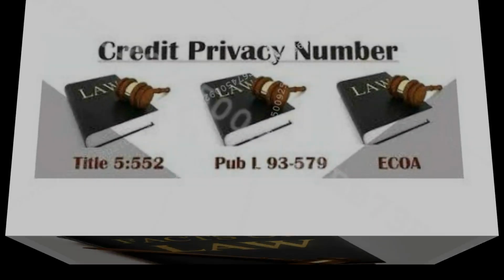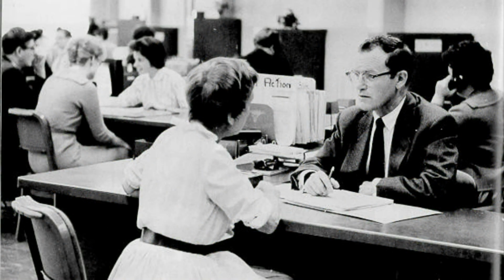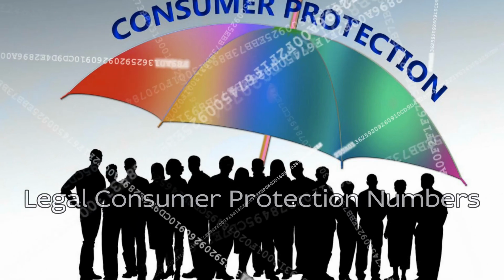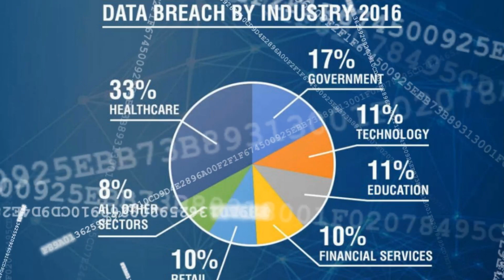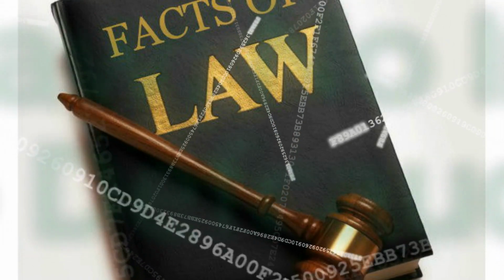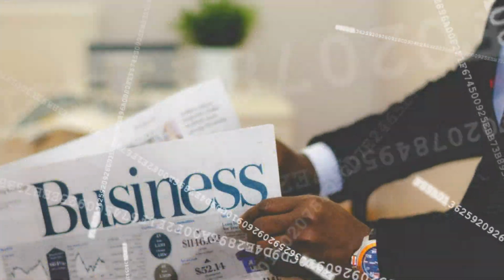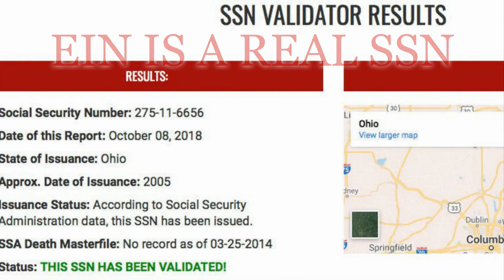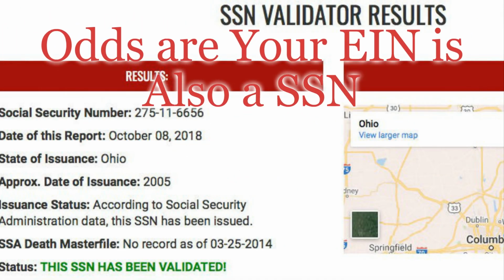CONSUMER PROTECTION NUMBERS FAQ's (LIFE LOCK CPN NUMBERS)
Learn more and purchase your consumer protection number...
 Protecting your ssn number; now...  Prevent your personal information from being stolen in data breeches...